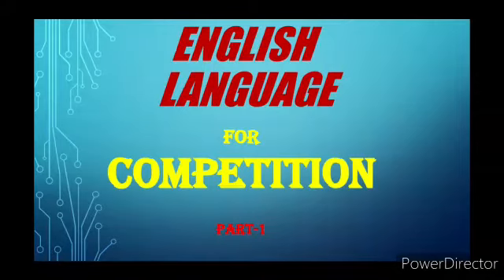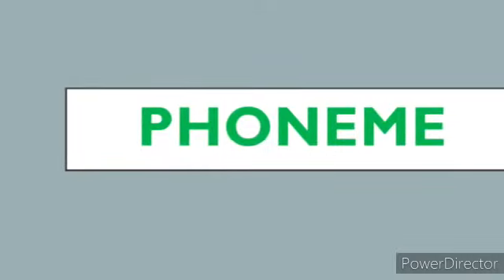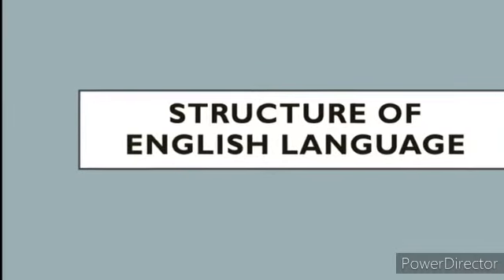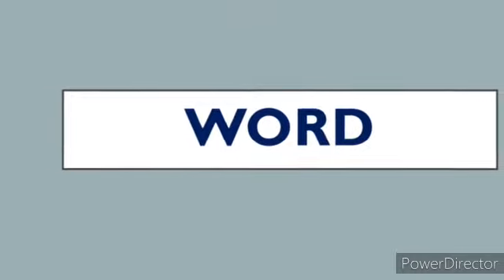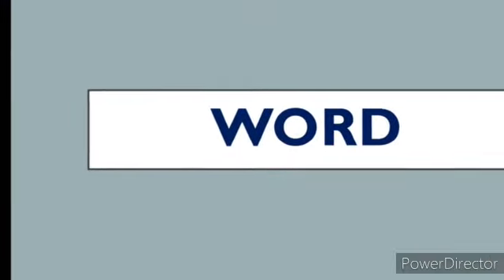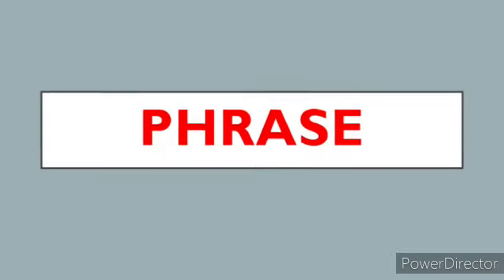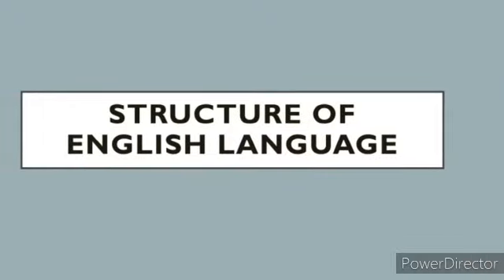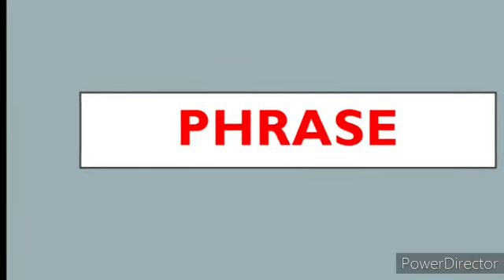STRUCTURE OF ENGLISH LANGUAGE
English Language for Competition/Part-1
Grammar
Phoneme
Morpheme
Word
Phrase
Clause
Sentence